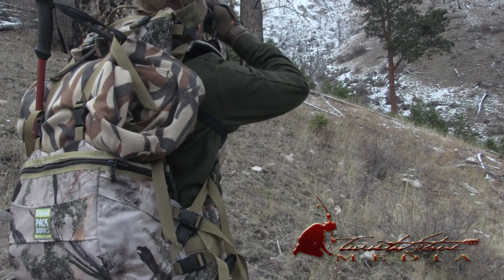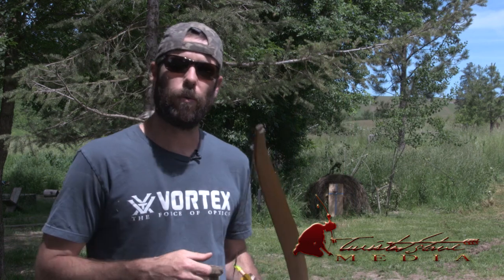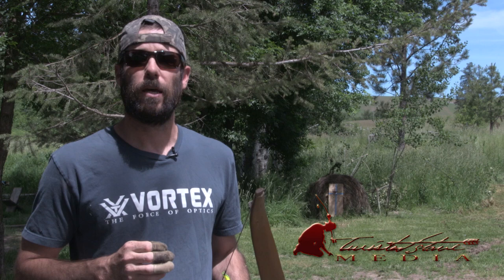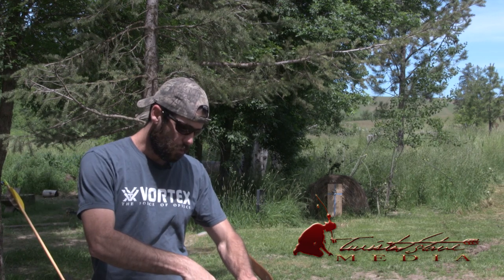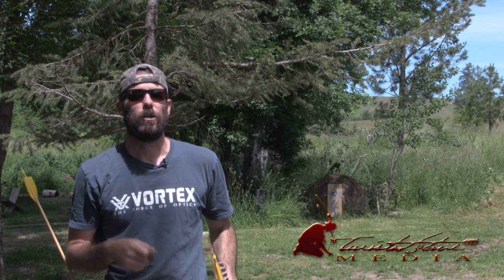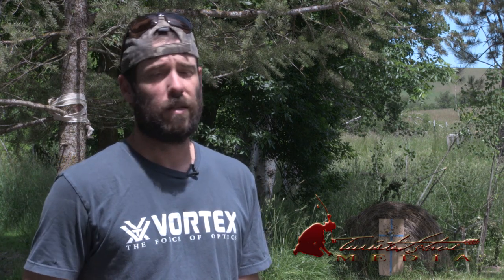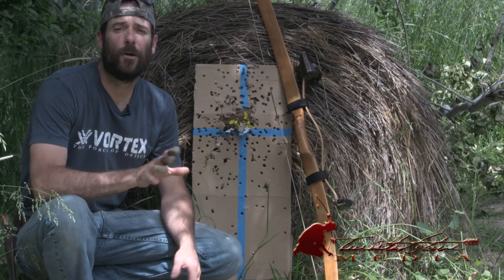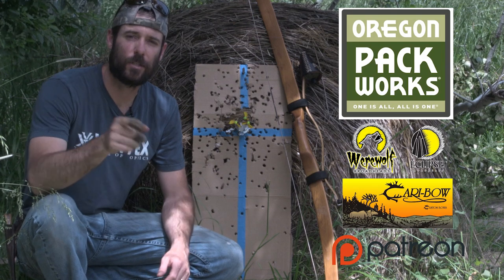Traditional Archery Tips - Part 2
Traditional archery is a mental game. Here, Clay Hayes talks about one of the most critical aspects in learning how to shoot a traditional bow.